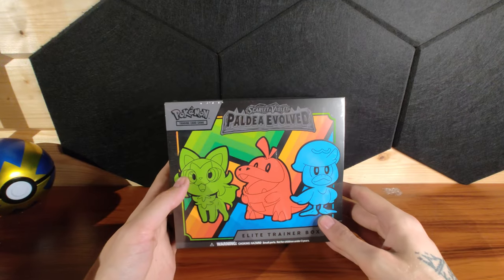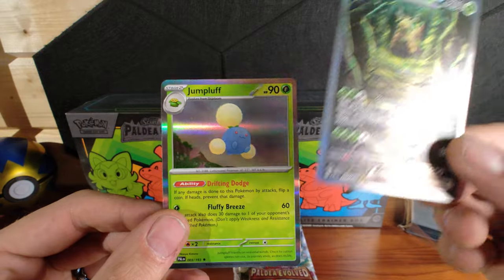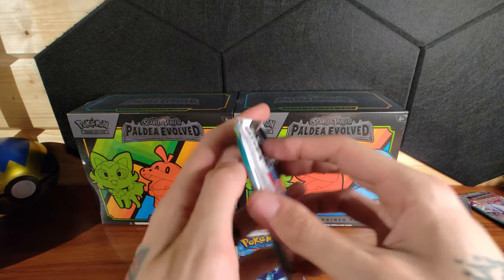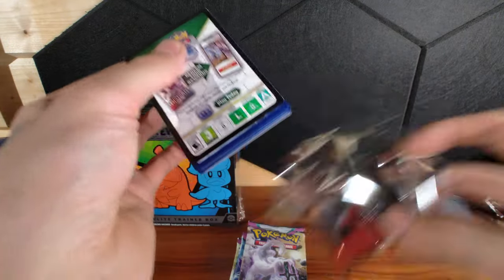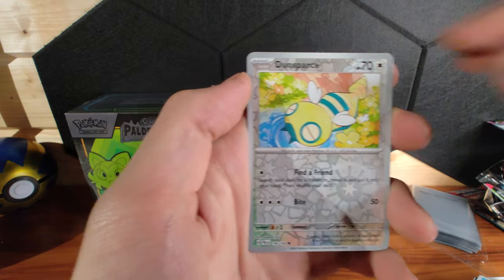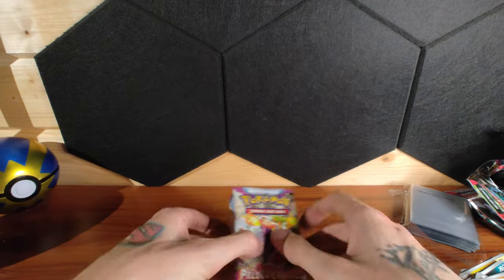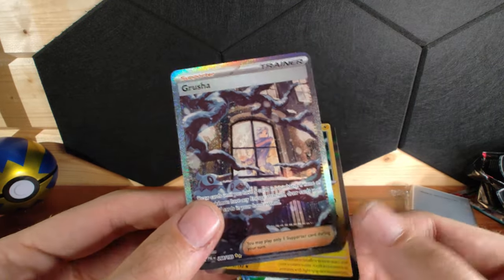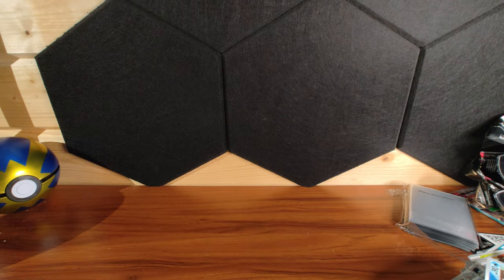Opening x3 LUCKY Paldea Evolved Elite Trainer Boxes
The New Scarlet & Violet Expansion is finally here.
Join me and lets find some awesome cards together